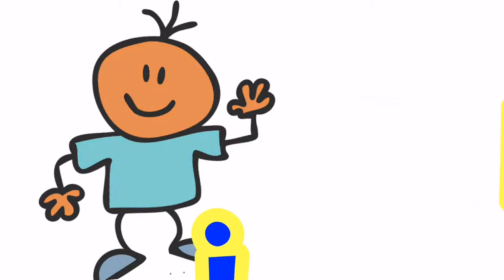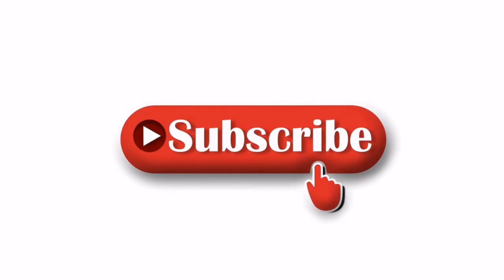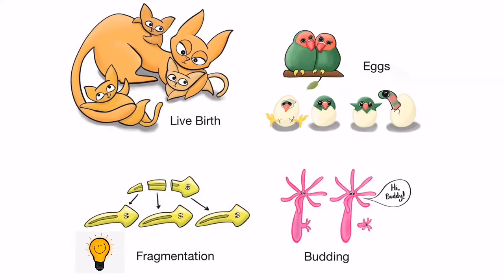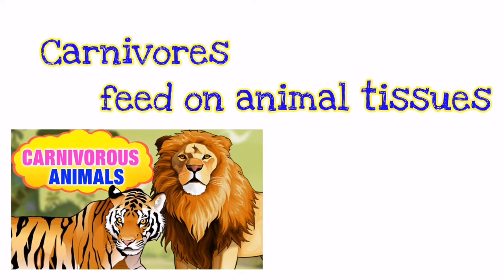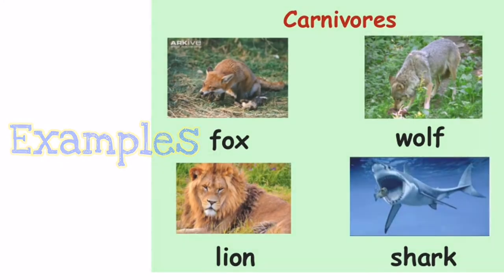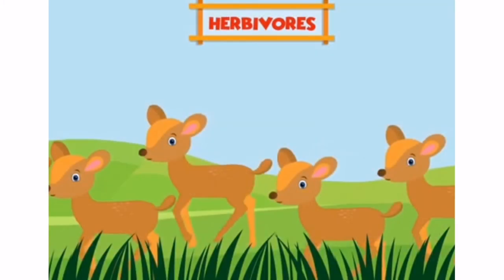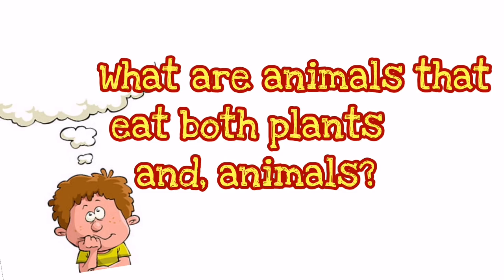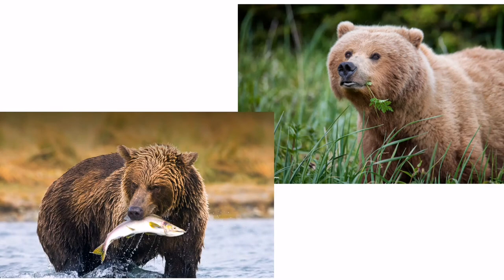Animal Classification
An animal Classification based on the food they eat.
Animal Classification is a process of sorting out animals' similarities and differences by placing them in groups and then breaking those groups into subgroups.
Animals are classified by:
The food they eat,
Their Reproduction, and their structure.
Classification of Animals according to the food they eat:
1. Carnivores - animals eat meat/animals
2. Herbivores - animals eat plants
3. Omnivores - animals eat both plants and animals/meat